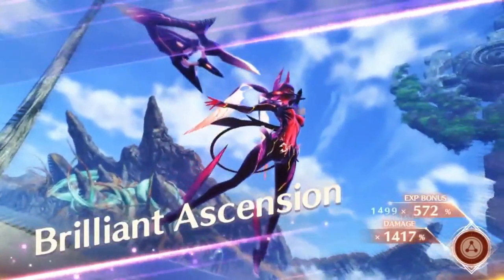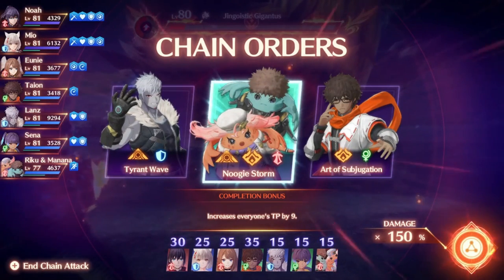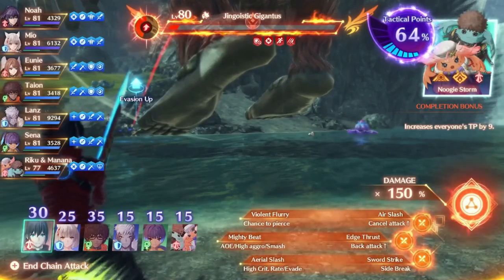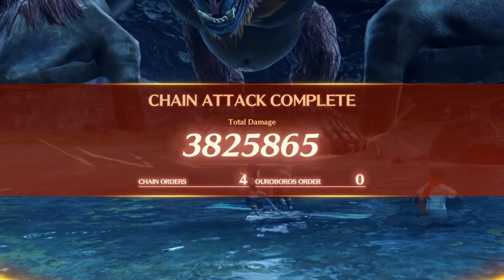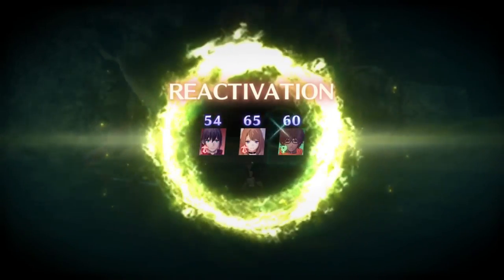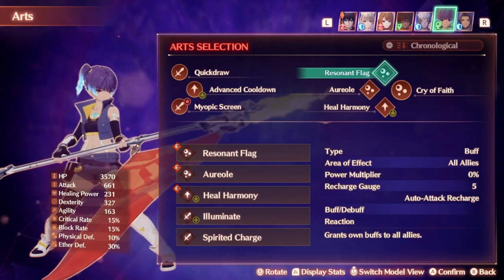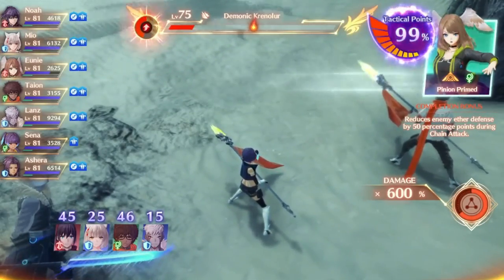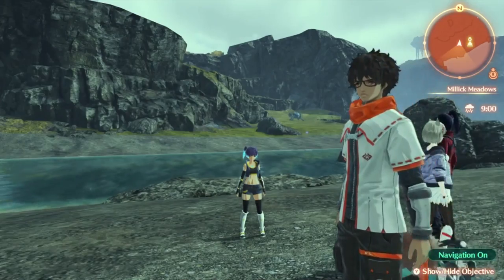Xenoblade Chronicles 3 - Chain Attack Guide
Chain attacks are pretty cool in this game and have a lot of interesting aspects to it that can make it very strong if understood properly. I hope this video can help you understand it better!